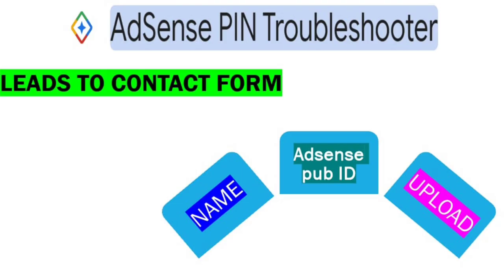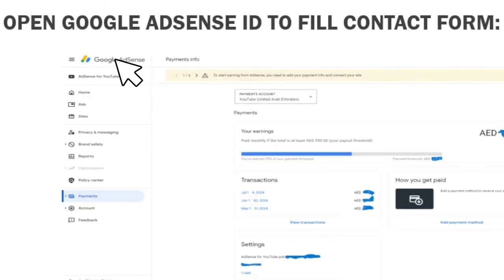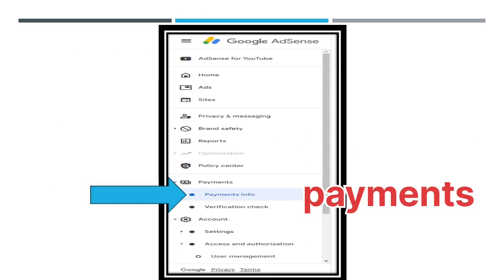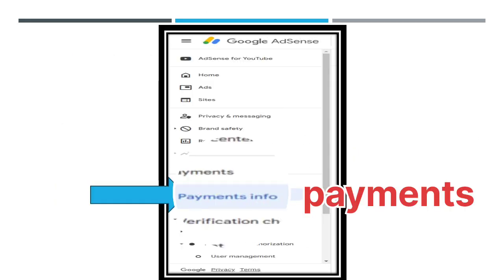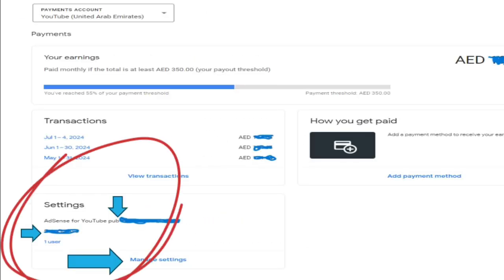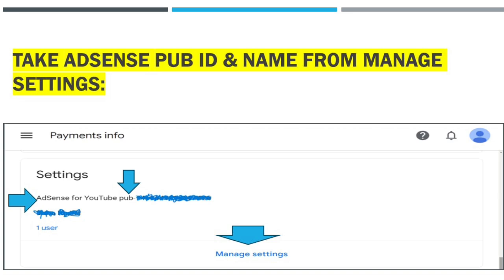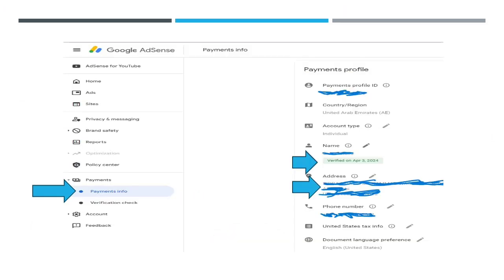How to Verify Google AdSense Without a PIN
Struggling with address verification delays? Here’s how to **manually verify your address in 24 hours**, even if your 4th PIN still hasn’t arrived—no PIN required!

In this step-by-step tutorial, I walk you through:
• What to do if your PIN is missing for weeks
• How to complete manual address verification fast
• Tips to speed up the process without waiting

Save yourself time and stress—this method works when all else fails!